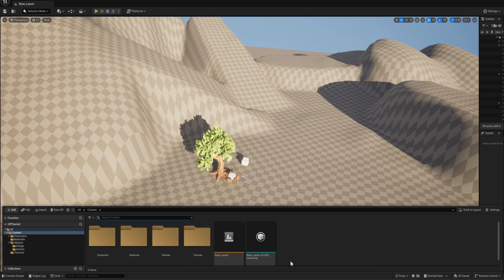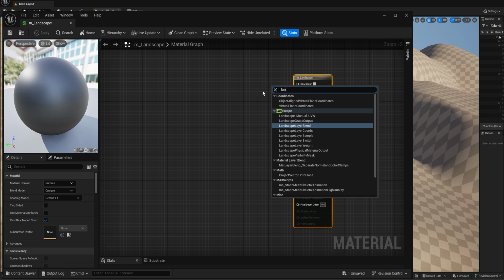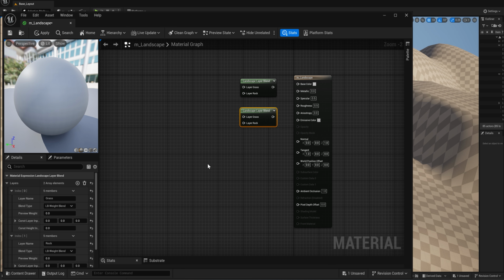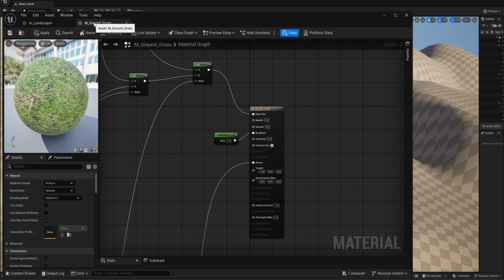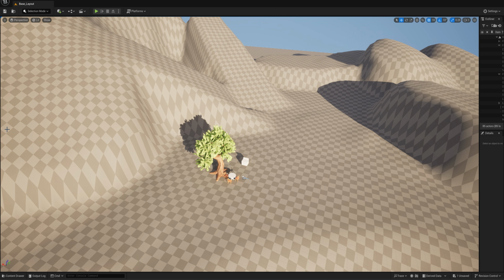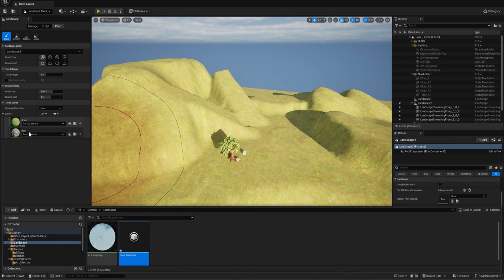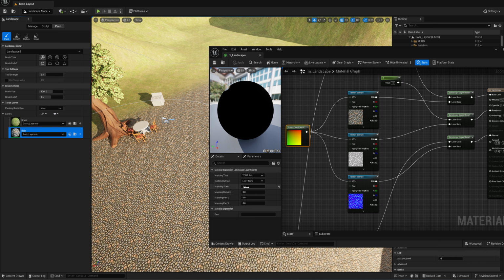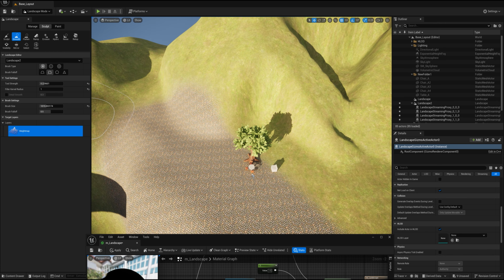Painting Landscape Materials in Unreal Engine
0:00 Introduction
0:29 Importing Starter Content
1:10 Creating a New Material
1:30 Landscape Layer Blend
3:20 Using Starter Content Textures
4:00 Using Starter Content Materials
5:50 Assigning the Material
6:15 Landscaping Mode - Paint
6:30 Apply Layers - Weight Blended Layer
6:55 Painting the Ground
7:09 Issue - Texture Tiling
7:50 Fix - Texture Tiling with Landscape Layer Coords
8:45 Tool Settings and Brush Options
8:58 Issue - Stretching Texture
9:10 Fix - Stretching Texture with Retop or Smooth